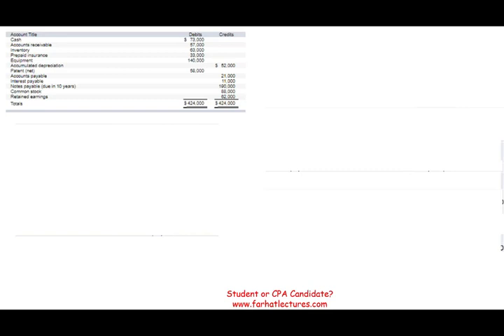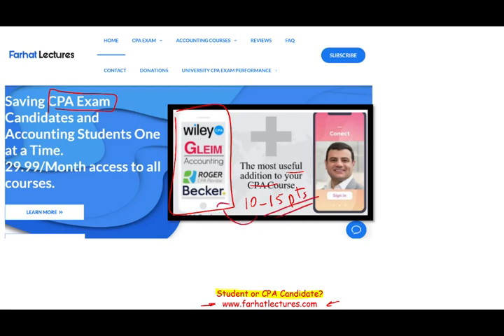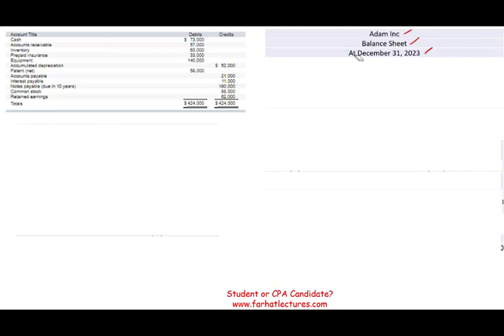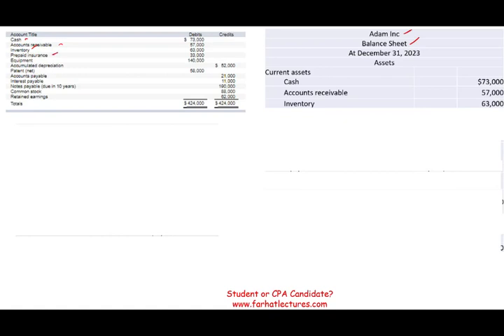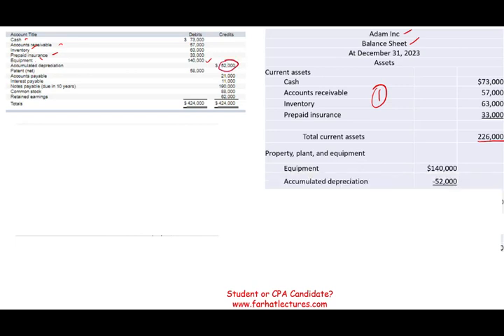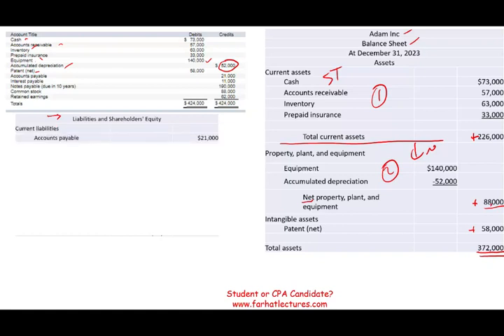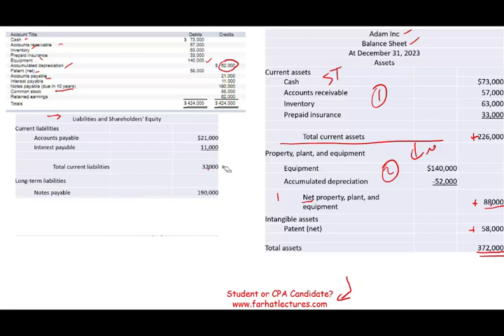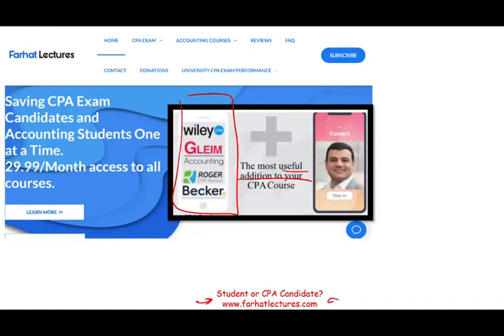The Balance sheet Explained for Beginners with Example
In this session, I explain how to prepare the balance sheet using a simple example.